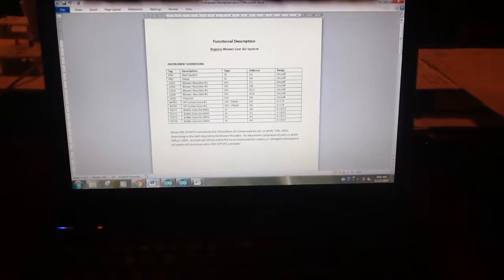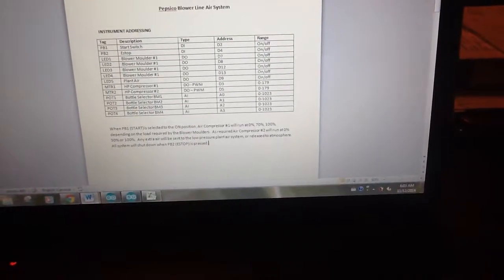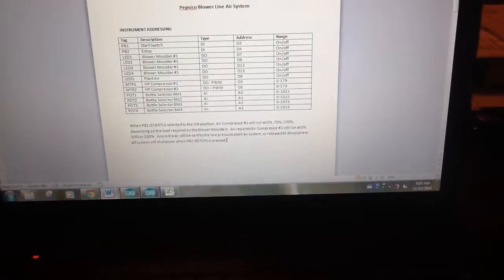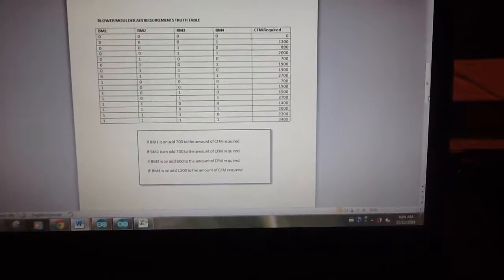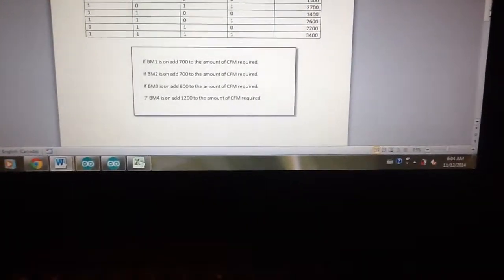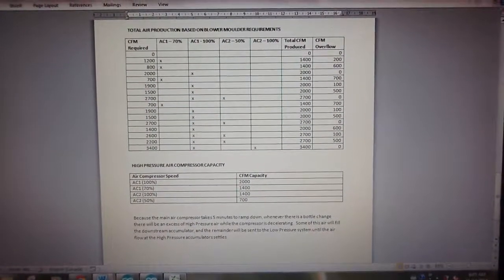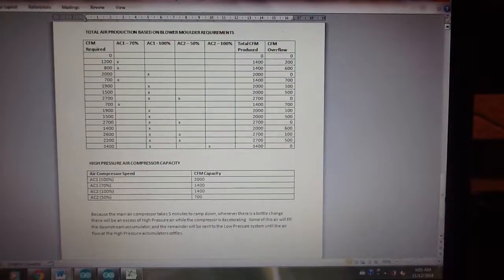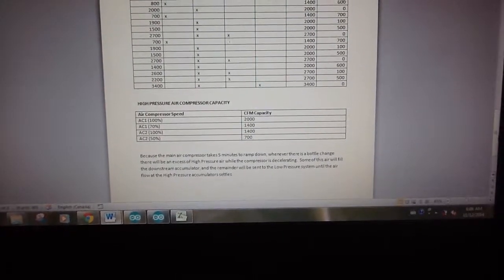Intelligent Manufacturing Demo